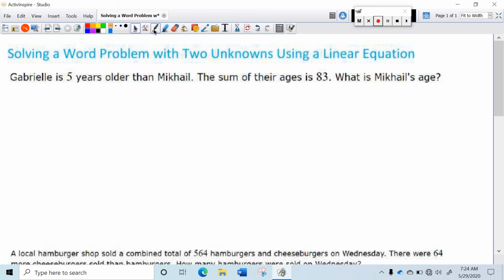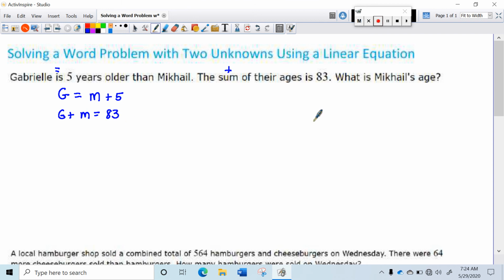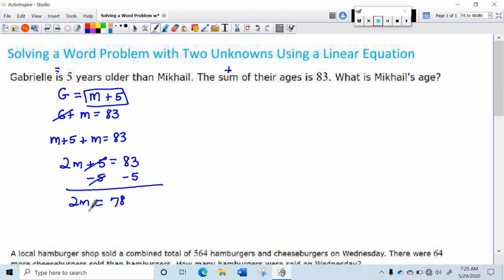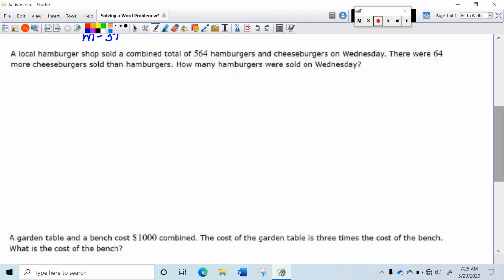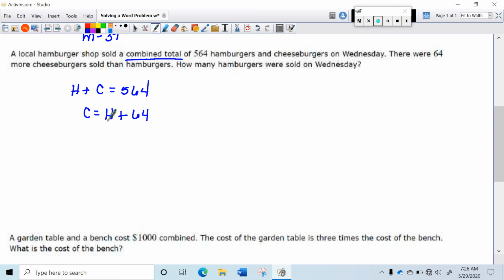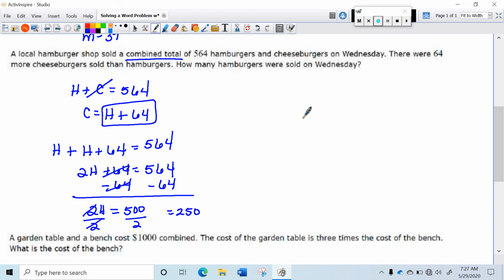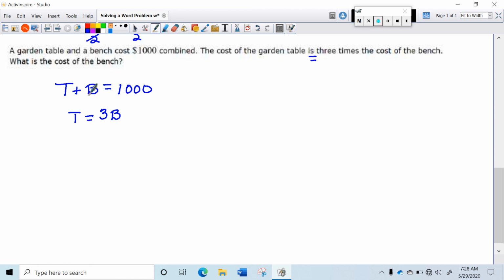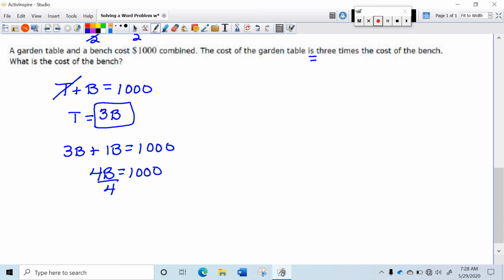Solving a Word Problem with Two Unknowns Using a Linear Equation